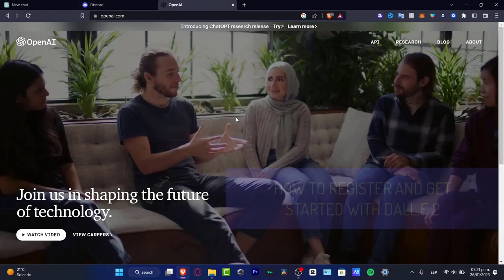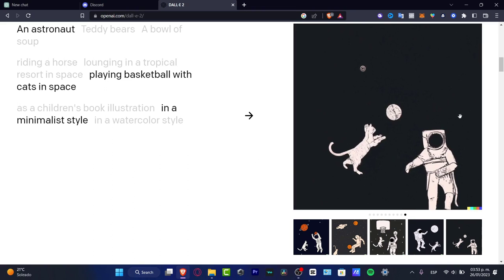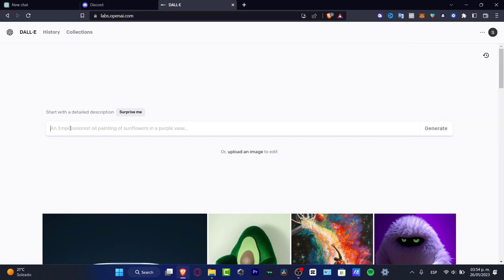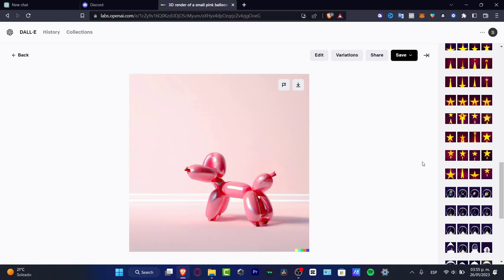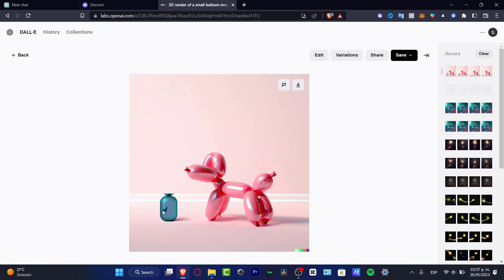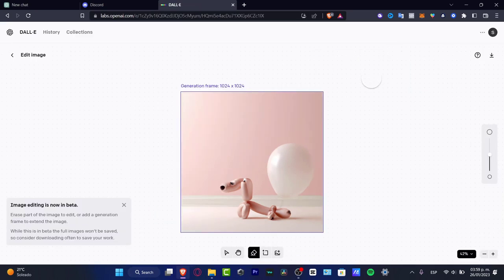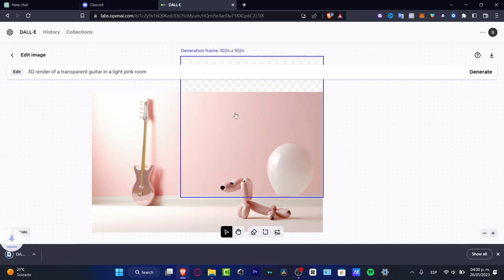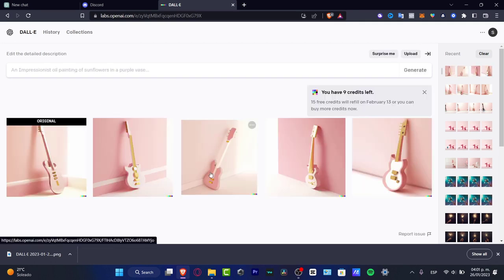How to Register and Setup Dall-E 2 (2026) Full Guide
To register and set up Dall-E 2, follow these simple steps. First, visit the Dall-E website and click on the "Register" button. Once your account is created, you will receive a confirmation email with a link to activate your account.

After activating your account, log in and click on the "Setup" button. This will guide you through the process of setting up Dall-E 2 on your device. Make sure to carefully follow the instructions and enter all necessary information accurately. Once completed, you will be ready to utilize the innovative capabilities of Dall-E 2.